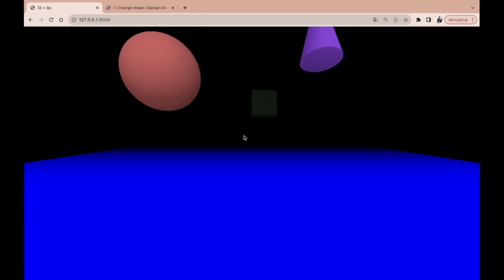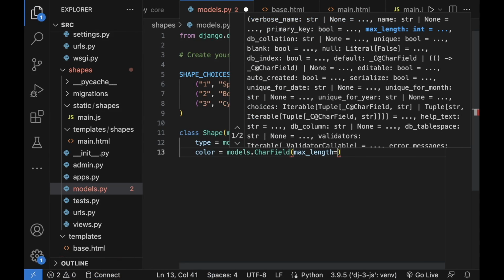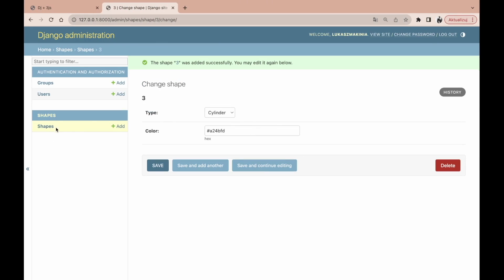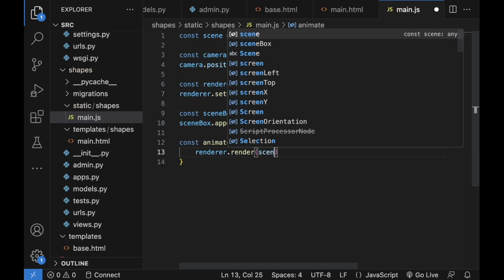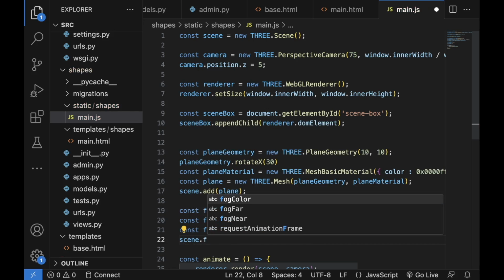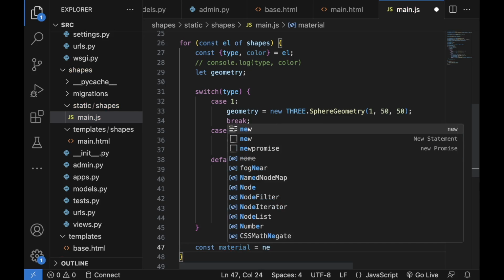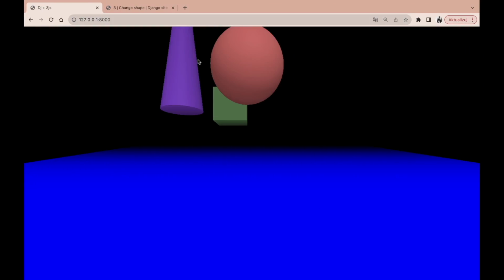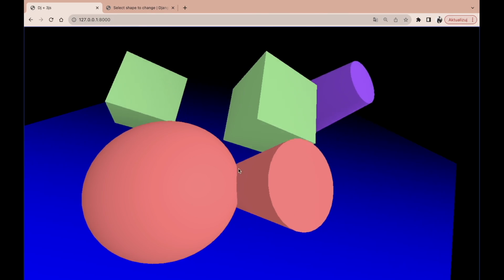🔥 Introduction to Python Django and Three.js for Web Development 🔥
Tutorial on introduction to Python Django and Three.js for web development

Learn the basics of creating dynamic and interactive web applications by combining the power of Django, a versatile web framework, with Three.js, a popular JavaScript library for 3D graphics. In this beginner-friendly tutorial, we'll walk you through the process step by step, covering the fundamental concepts and demonstrating how to integrate Django's backend capabilities with Three.js's stunning visual effects. Whether you're a web development enthusiast or looking to expand your skillset, this video is the perfect starting point. Join us and embark on a journey to develop engaging web experiences!